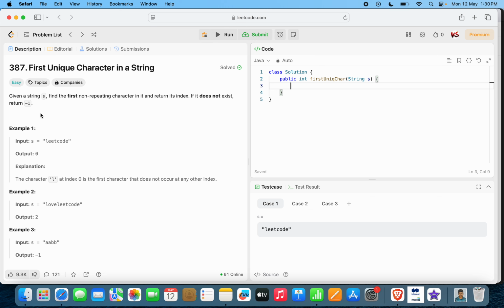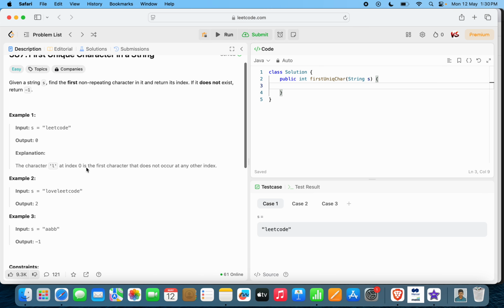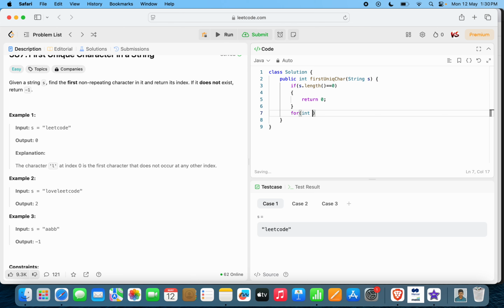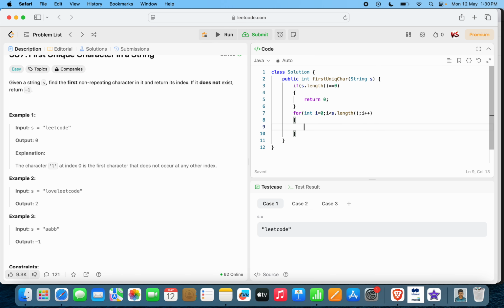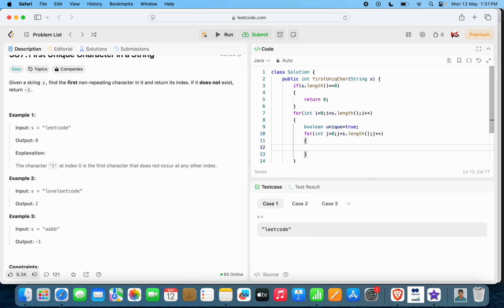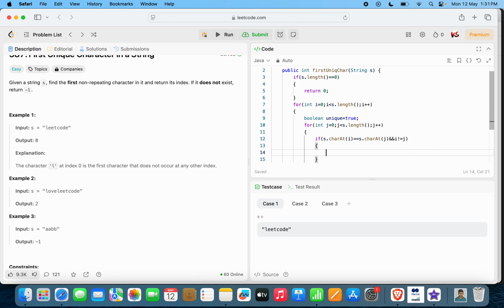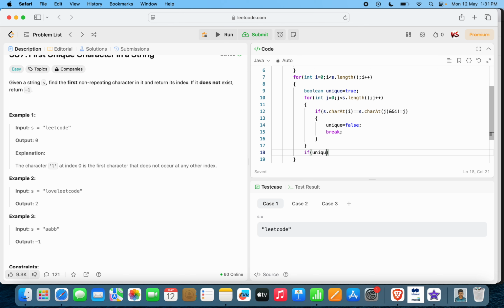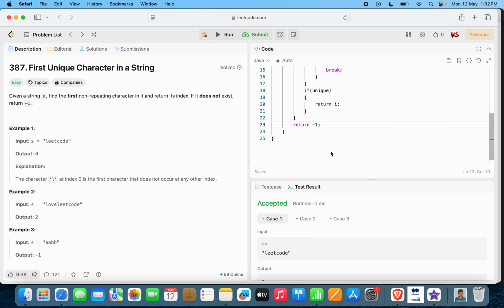First Unique Character in a String(Brute force Approach) ||LeetCode 387|| Codenja